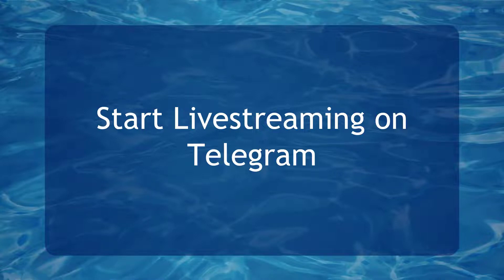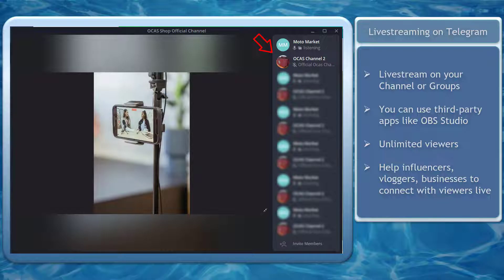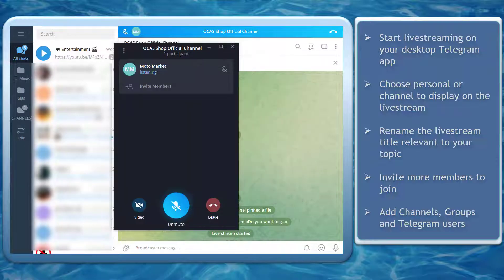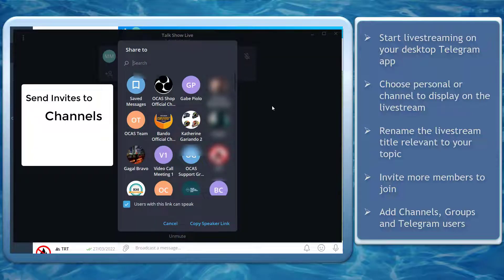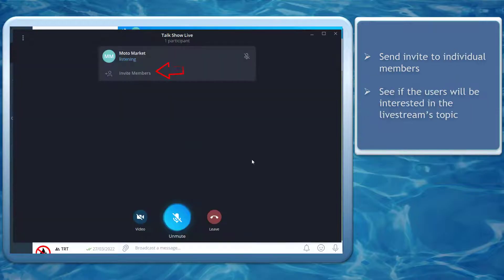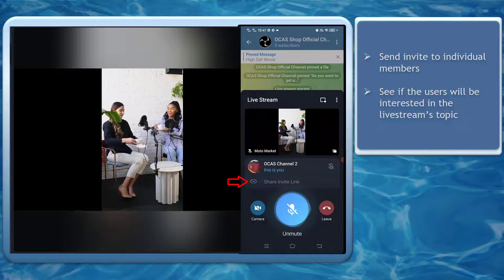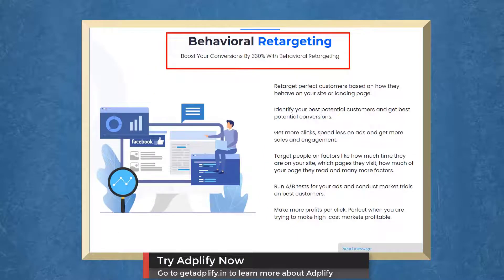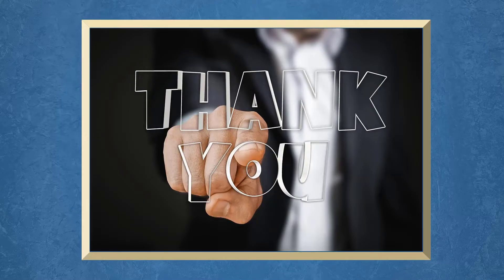How To Start A Live Stream On Telegram & Engage With Members In Real-Time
Do you want to speak with your channel members on Telegram?

Do you want to be the only speaker while everyone listens?

If so, you can start a live stream within one of the channels that you manage.

In Telegram, you can create channels aside from groups. Channels allow you and its admins to broadcast messages to all their subscribers.

Aside from sending messages to subscribers, you can also start live streams on channels that you manage. With the help of this feature, you can speak to your audience or start a discussion where only selected people can talk.

The live stream feature supports unlimited viewers along with allowing them to raise their hand and join broadcasts.

Users can preview and edit how the message will look along with several customization options.

You can start live streams on channels, whether you’re using Telegram on your phone or computer.

This video will help you to learn how to start a live stream on Telegram using mobile or desktop.

If you want to track ads from your competitors, find high-profit audiences, boost your conversions with behavior retargeting, get the strategies of top businesses, turn every lead into a buyer, and stop people from scrolling whenever they see your ad, we have a marketing tool for you. It’s Adplify!